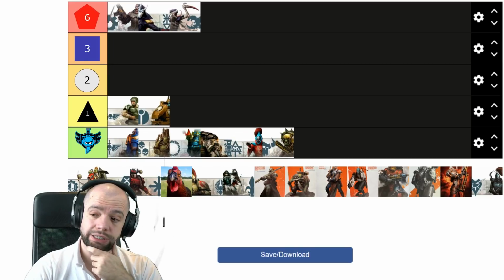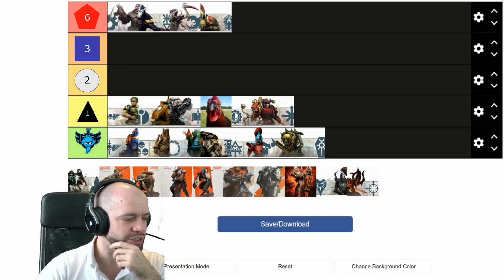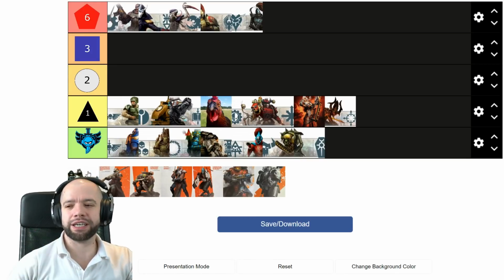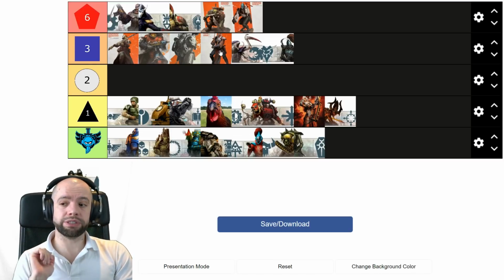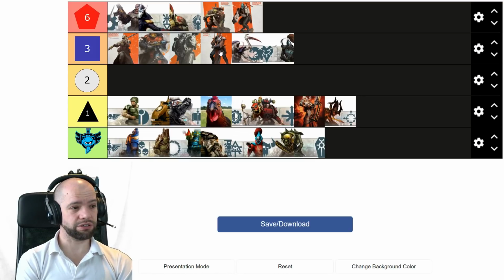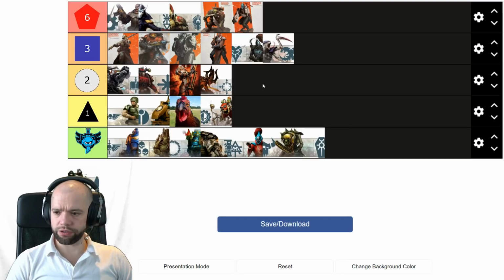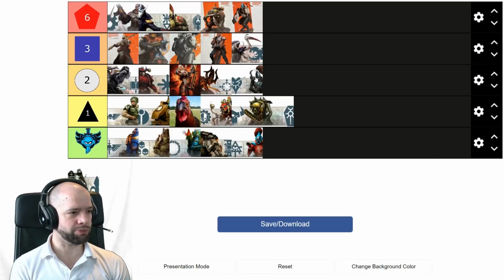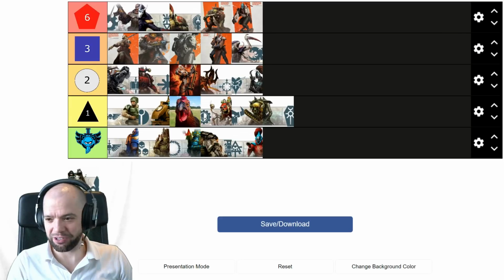Kill Team Chalnath TIER LIST - ALL 26 FACTIONS RANKED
Kill Team Chalnath has been out for a bit and we have the first tournaments coming up soon, so it's Tier List time! This is a tier list for the Chalnath quarter, including the Tau Pathfinders, Sister Novitiates, and Thousand Sons Warpcoven.
Fill out the tierlist here and save it, so the community can see everyone's thoughts
If you want more of the Kill Team community, try my Discord
I have another channel that is about books. Not at all 40k, but here you go

0:00 Intro
1:12 Ranking System
1:43 Initial Placements
6:04 Bespoke Teams
7:39 Refine Placings
10:43 FABD Maths
12:49 Placings Continued!
19:44 Final Placing Discussion
33:36 Fin.